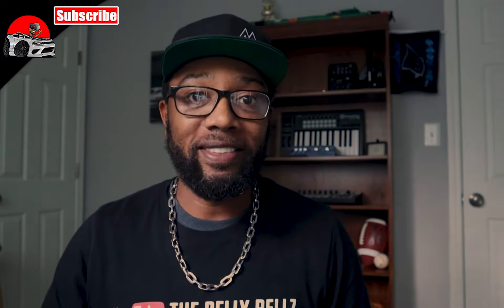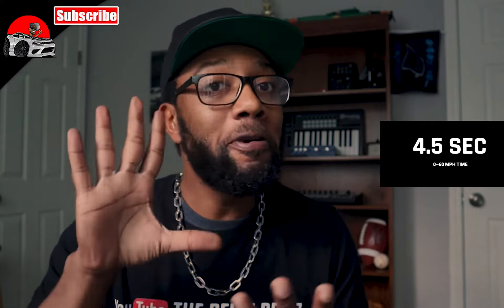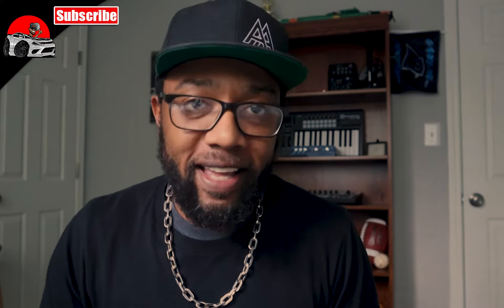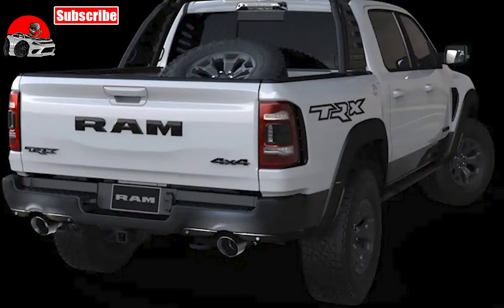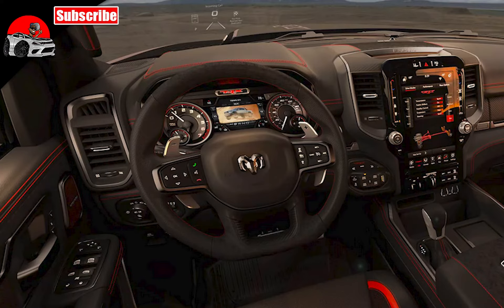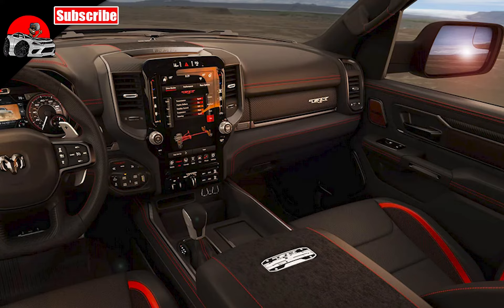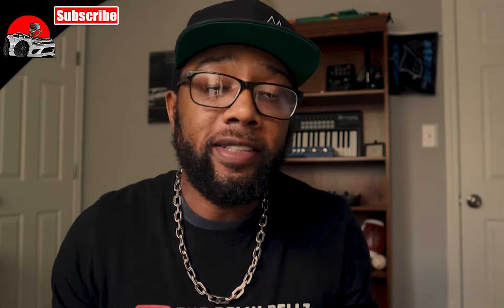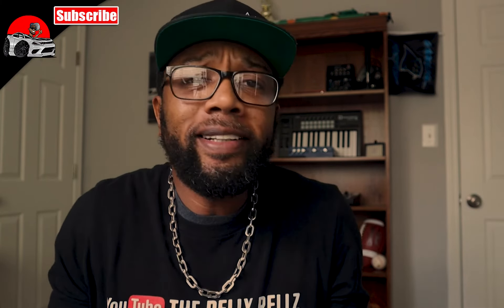2021 RAM 1500 TRX REVIEW | The Ford Raptor Killer?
2021 RAM 1500 TRX | Is It Really The Ford Raptor Killer? Take a detailed look at the all new 2021 Ram 1500 TRX aka, the RAPTOR Killer! With so many options and off road capabilities, this TRX has to be the most aggressive truck to ever be produced. Make sure you watch the entire video to see the limited "Launch Edition" that Ram will only be making 702 of. Move over Ford Raptor because RAM has just taken the truck world by storm with this Supercharged Desert Beast!